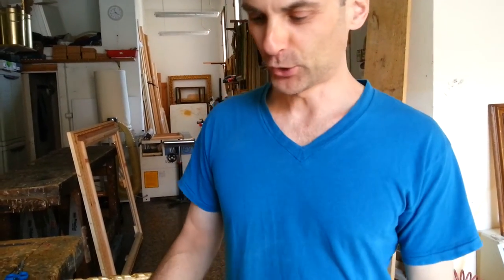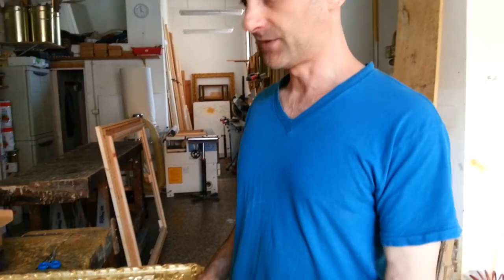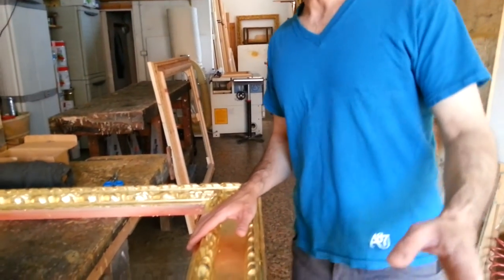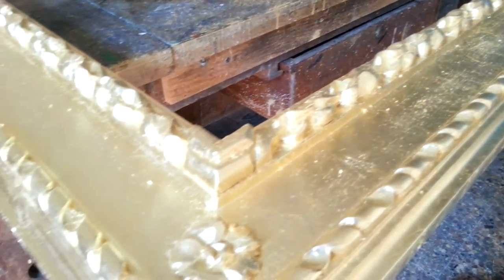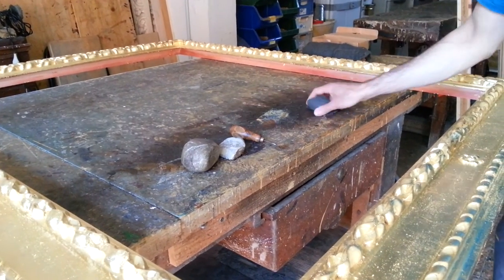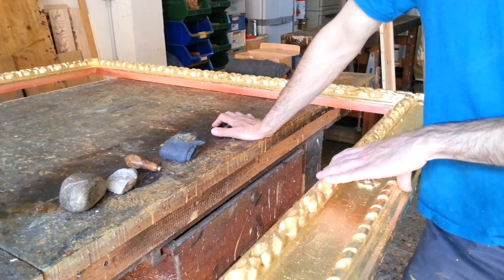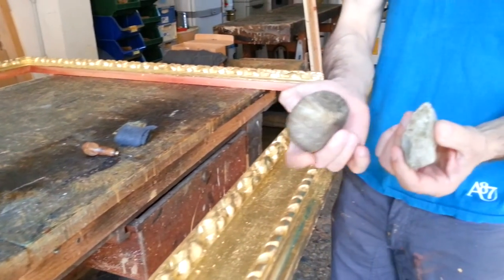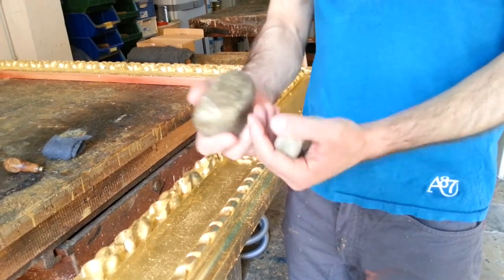How to make a picture frame look antique (EXPLANATION of the 1st STEP OF THE AGING PROCESS)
FIRST PHASE OF THE PATINA (SURFACE DISTRESSING)
The video explains the importance of the 1st phase of the patina which concerns gold surface distressing and shows the tools to realize it.

MICRO BREAKS
The tools we use to create the patina of an antique-style frame are rudimentary. They are in fact some stones, easily found along the banks of the rivers, sufficiently solid and smooth. We use them to create micro-cracks on the golden surface.

RUBBING OUT THE GOLD
A material of considerable importance in this step of the work is fine wool. We use it to consume gold. The aim is to recreate the wear of ancient golden surfaces, those in which the red bole shines through the leaves of gold.

FAKE WORMHOLES
To complete the first phase of the patina, we create false wormholes with a long nail.

MODEL COD. 09
The frame we are talking about is our cod. 09 which on this occasion was previously gilded with pure gold leaf. Know more about our cod. 09